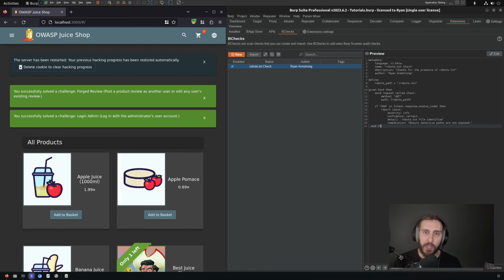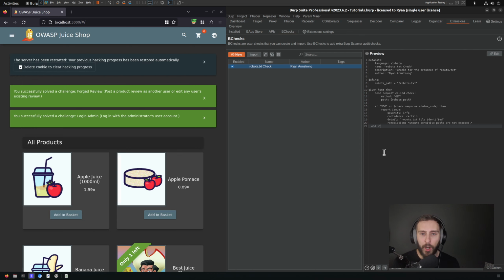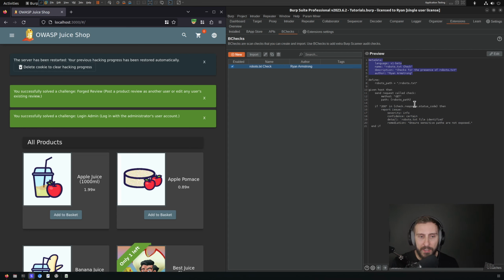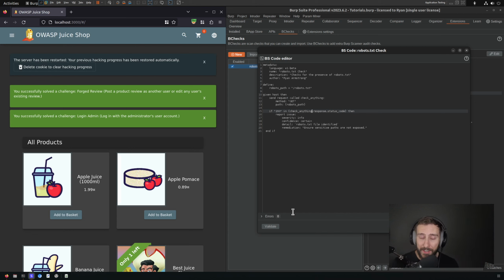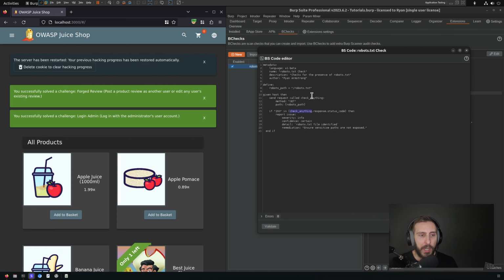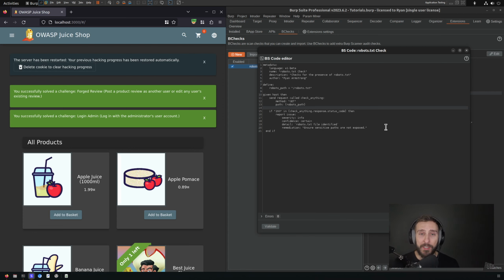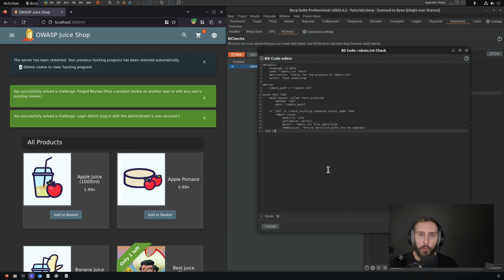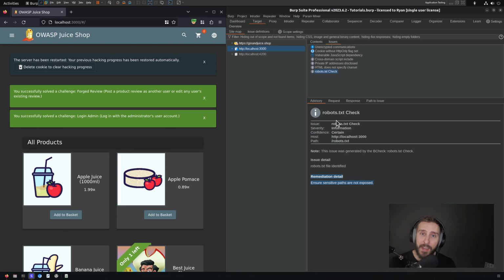Burp BChecks: Creating A Simple Host-Based Check For robots.txt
In this video, we look at the essential elements of a Burp Suite BCheck to conduct a host-based test to see if the robots.txt file is present.